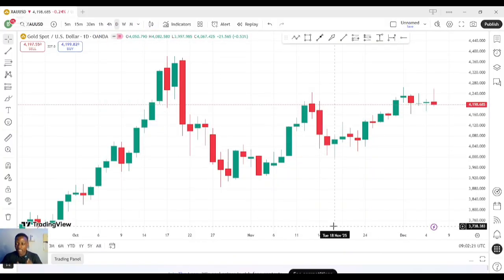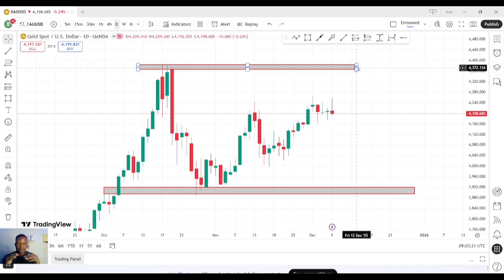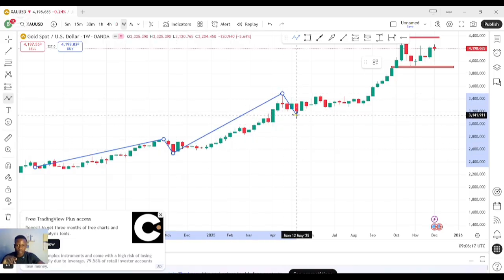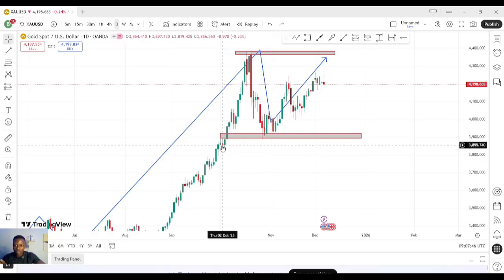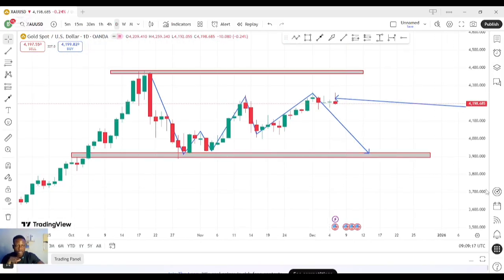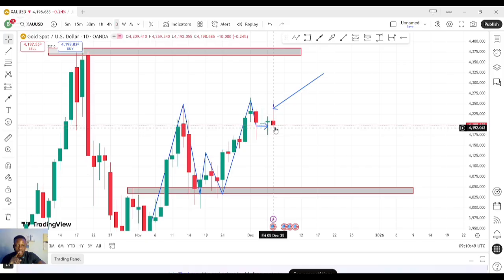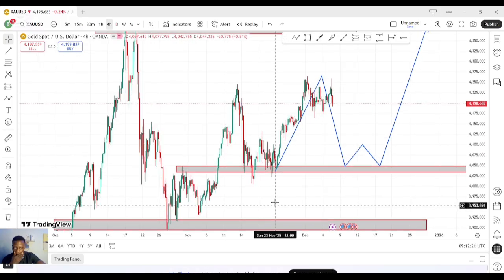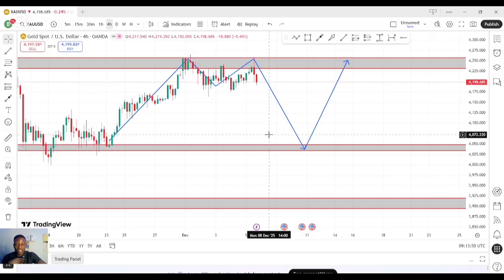XAU/USD INTENSIVE TOP DOWN ANALYSIS FOR THE NEW WEEK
welcome to another episode of the challenge. watch and enjoy.

GET YOUR CHEAPEST PROP FIRM ACCOUNT HERE👇🏽👇🏽👇🏽